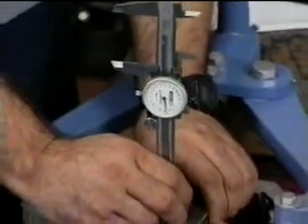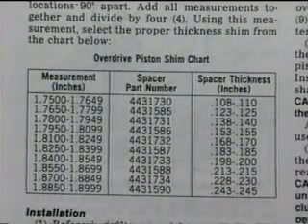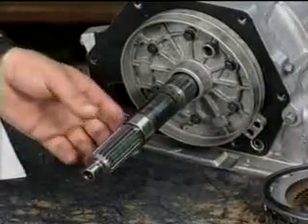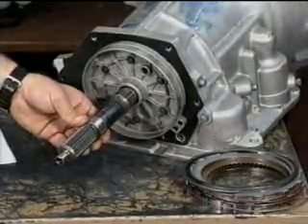Dodge A318 (46RE) Transmission Teardown